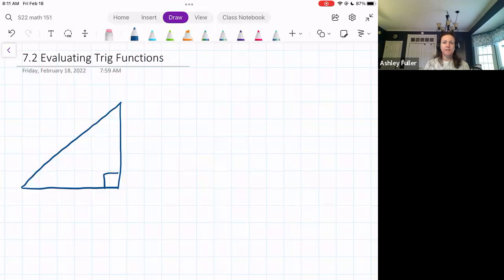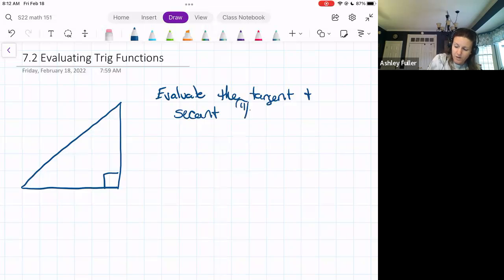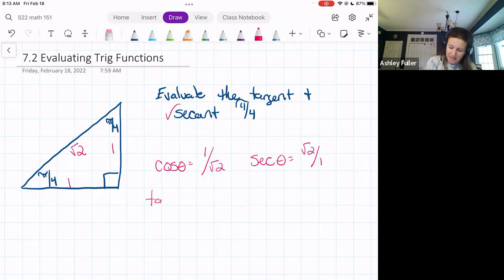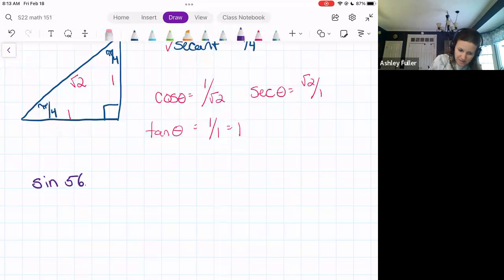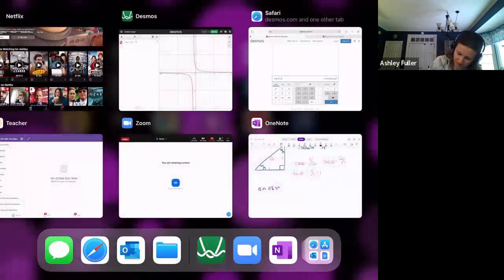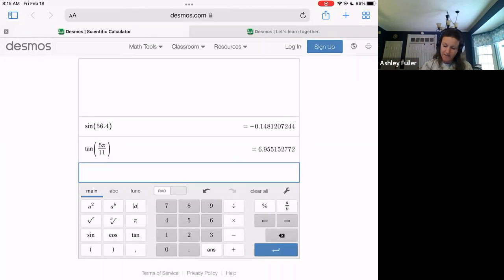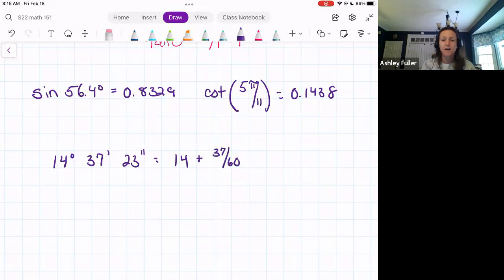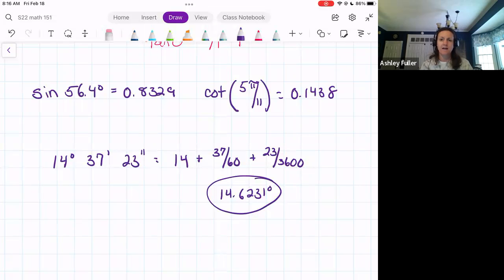7.2 Evaluating Trigonometric Functions